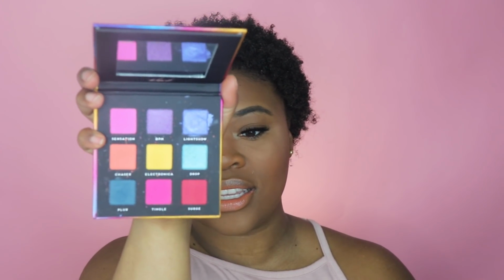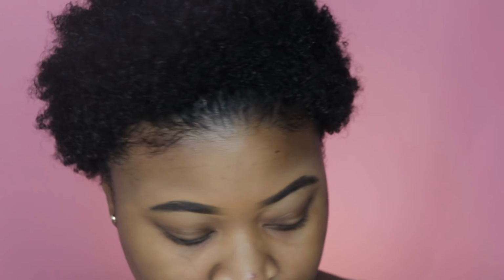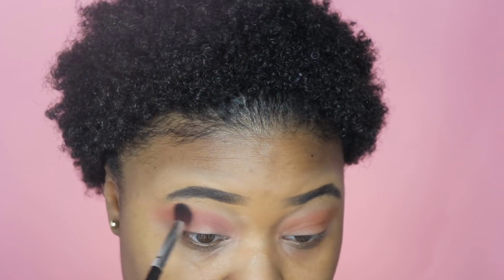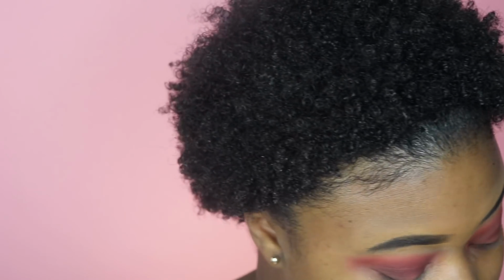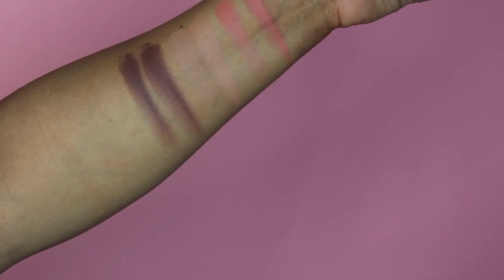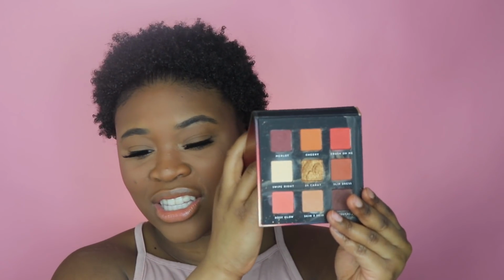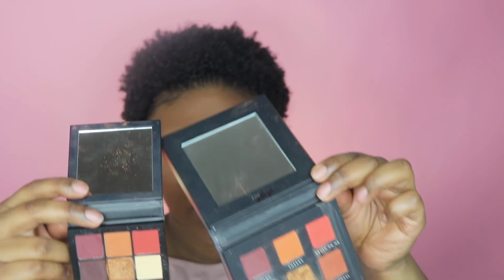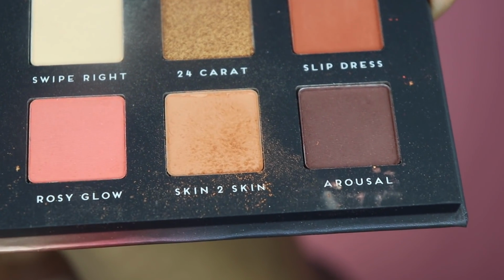Bad Habit After Dark Palette VS Huda Beauty Warm Brown Obsessions Review|The BEST Huda Beauty Dupe!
Hey Friends!

I WILL NOT LEAVE A LINK TO ANY FAKE MAKEUP!! LEAVING LINKS TO FAKE WILL GET MY CHANNEL TAKEN DOWN!

➳Name: Alexis Robinson
➳Age. 21
➳Gender. Female
➳ Location. Kennesaw, Ga.